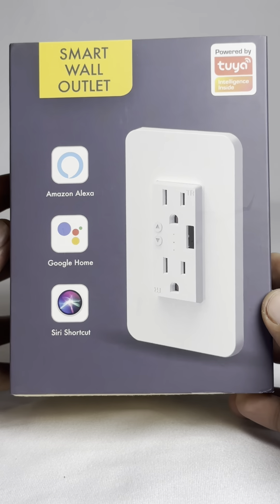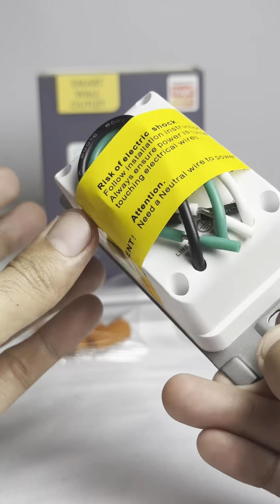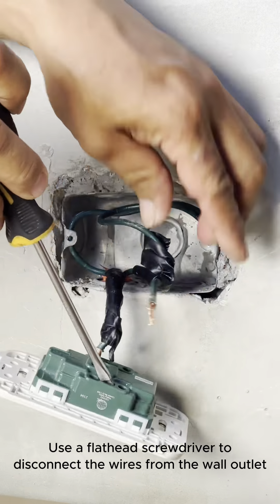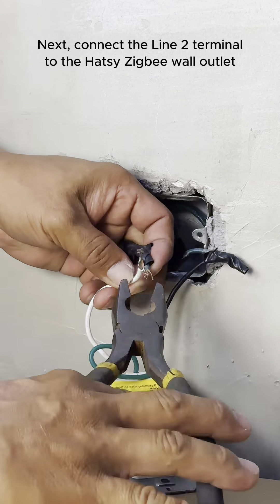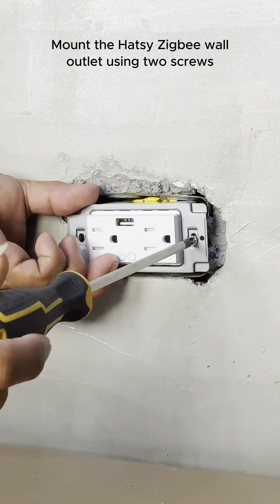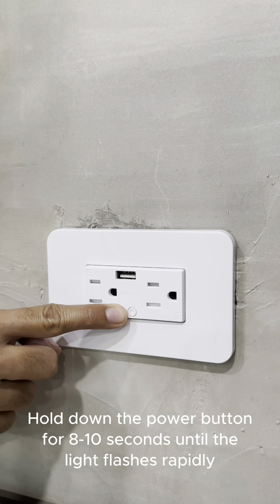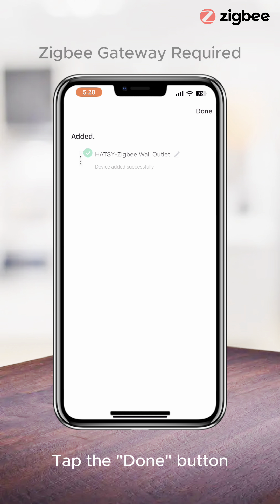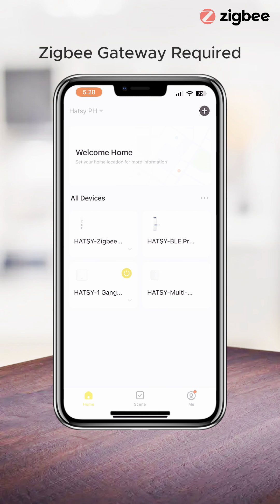5. HATSY-Zigbee In Wall Outlet Installation (CO-201Z)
This video will guide you through the installation process of the Hatsy Zigbee wall outlet, from wiring termination to pairing, utilizing the Hatsy app which can be downloaded for free.

Warning: Ensure your safety by switching off the circuit breaker before starting the electrical installation.